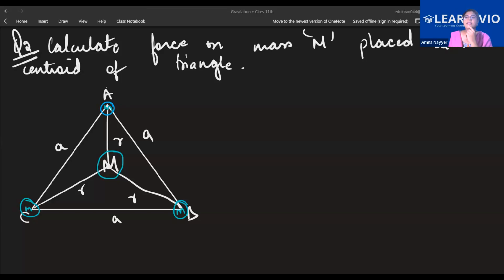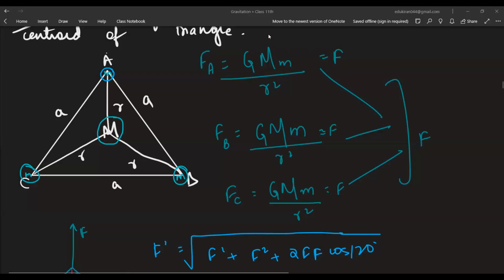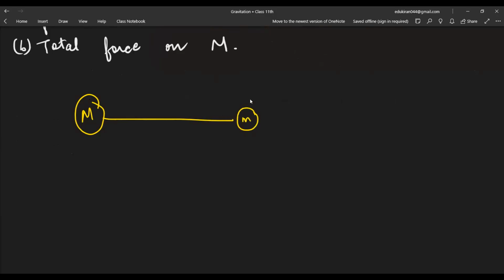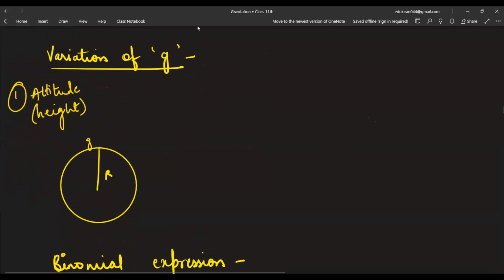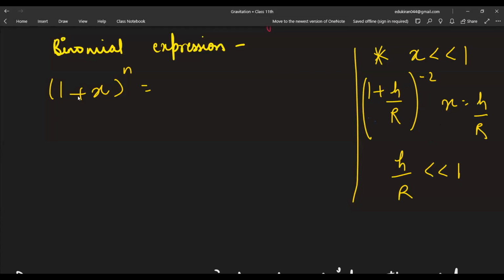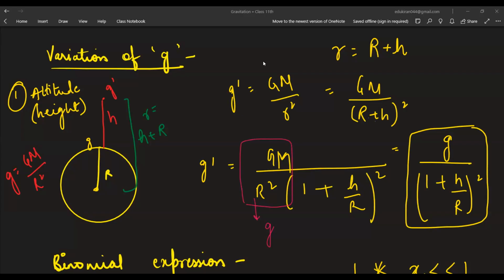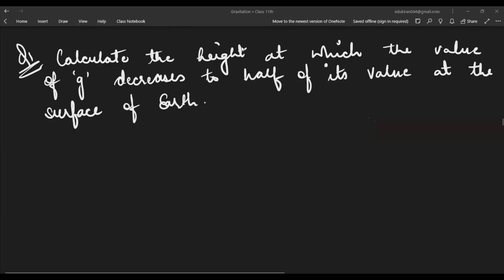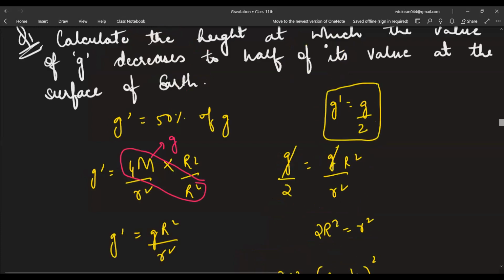Learnivio | Physics Lect 11th CBSE P1 29-09-2024